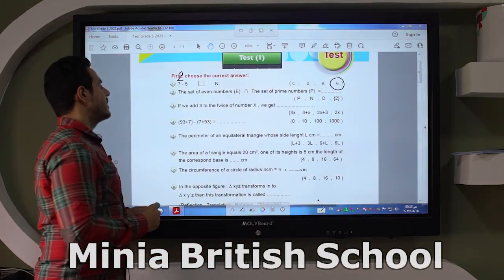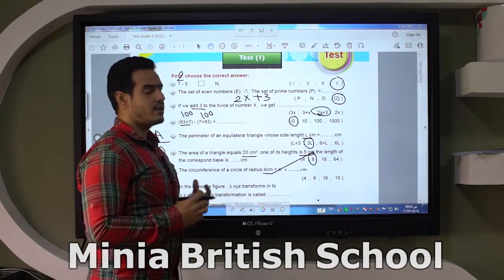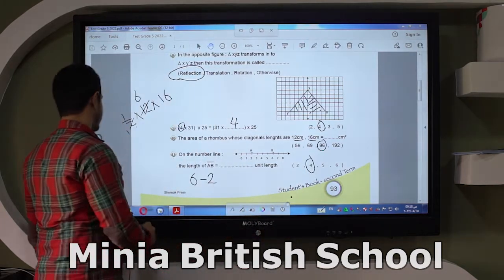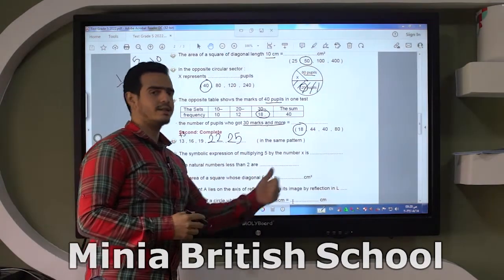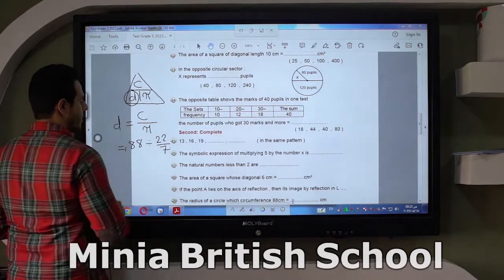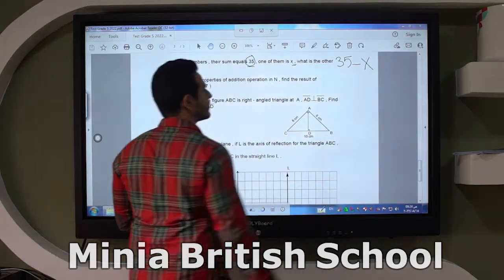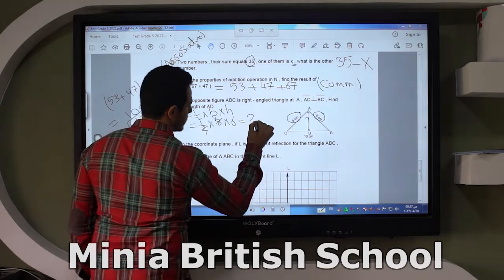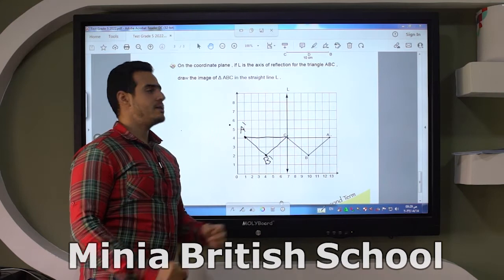Final Revision- Math - Grade5 -2nd term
مراجعة نهائية لمادة الرياضيات مقدمه من المدرسة البريطانية للغات
الصف الخامس الابتدائى -الفصل الدراسى الثانى